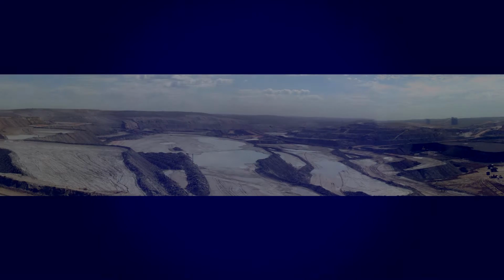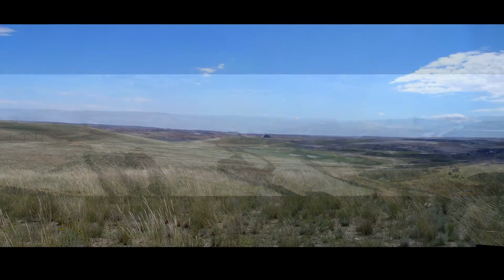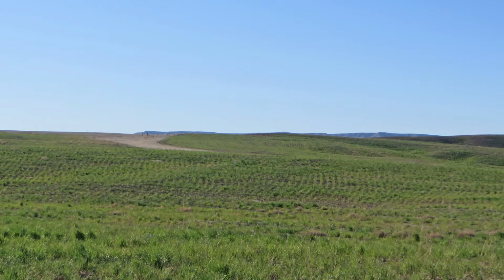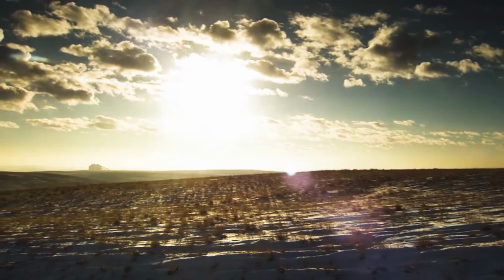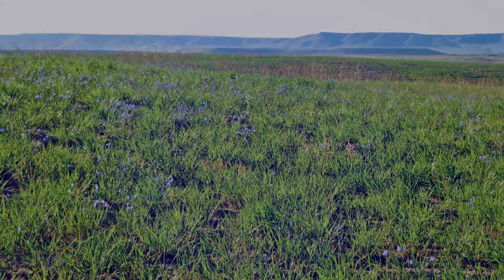LQD Hot Topic Mine Reclamation